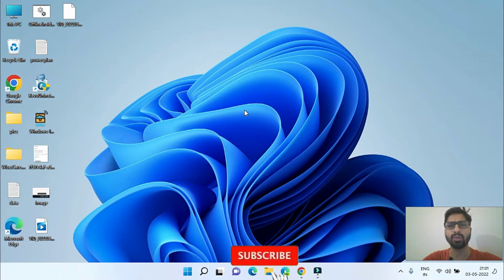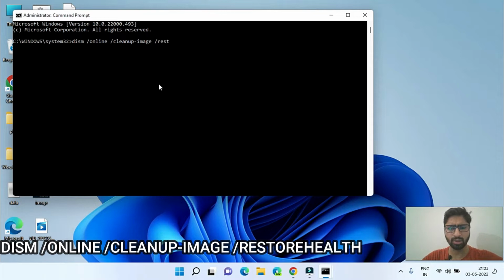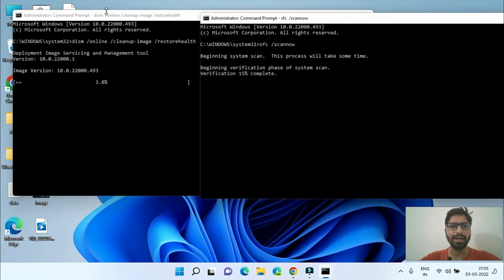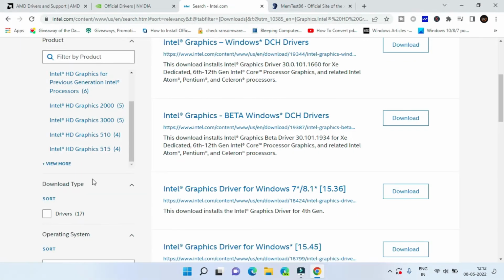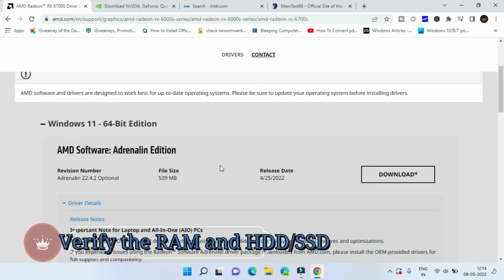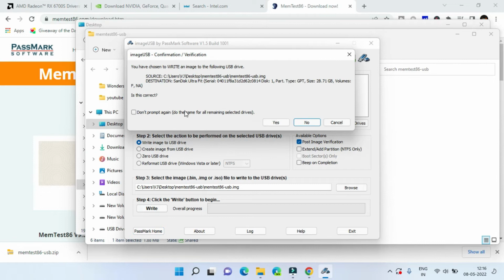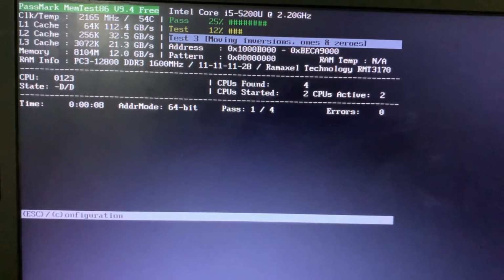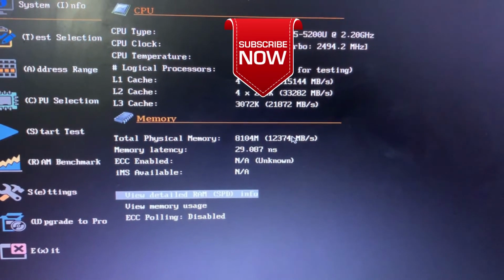Memory management error Windows 10 | Stopcode memory management Windows 10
Blue screen of death generally occurred in windows 10 and in windows 11 due failure in the hard disk or in the RAM or else there may be corruption in the system files. one such error is memory management bluescreen of death which is highly caused due to failure in the hard disk or may be due to the RAM sticks in the motherboard placed wrongly. i have discussed each step here in this video to fix memory management error

link to download drivers :
amd : memory management blue screen

How do I fix BSOD memory management?
How do I fix the Blue Screen of Death on Windows 10 memory management?